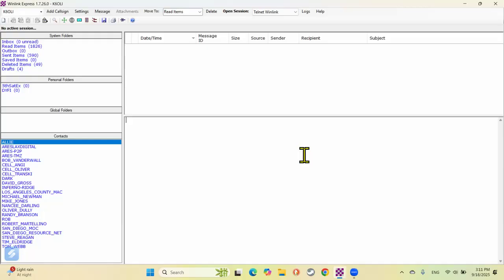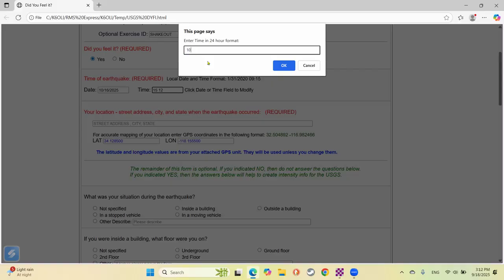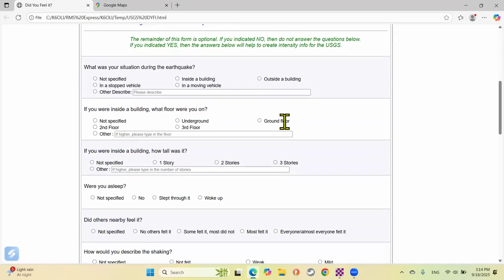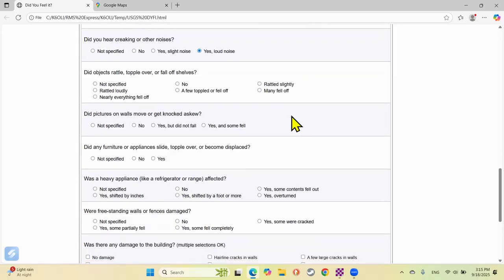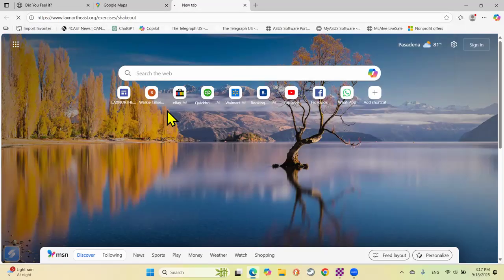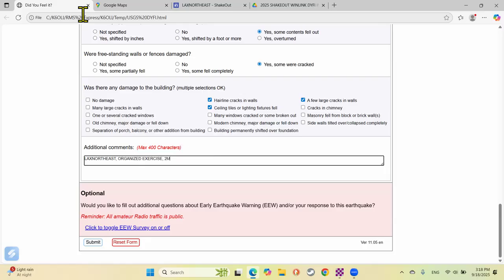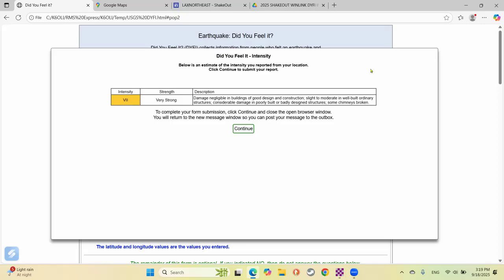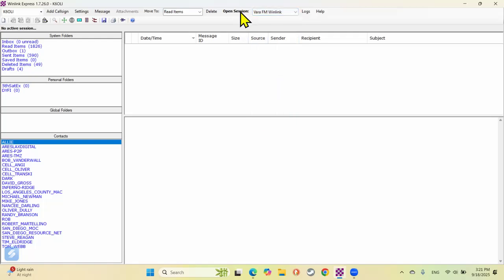2025 SHAKEOUT WINLINK DYFI WALKTHROUGH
A 10 minute step-by-step walk through filling out a Winlink USGS "Did you feel it?" (DYFI) form, addressing it to USGS and Cc: SHAKEOUT;ETO-DRILL.

🌎 Get Ready to ShakeOut 2025!

 On October 16 at 10:16 AM, millions worldwide will practice “Drop, Cover, and Hold On.”
Amateur radio operators have a unique role: submit a Winlink DYFI report (Cc: SHAKEOUT; ETO-DRILL) to support USGS earthquake science and test emergency communications readiness.

📡 Your report strengthens preparedness and contributes real earthquake data to USGS.

🗺️ This year, LAXNORTHEAST will again showcase the Amateur Radio Community Intensity Map (ARCIM), while ETO provides its trusted message evaluations.

Let’s show the power of amateur radio in action—support science, improve preparedness, and join ShakeOut 2025!

00:00 New Message
00:30 Select USGS DYFI Form
00:45 DYFI Form Top
02:00 Coordinate Lookup on Google Maps
03:00 Answer Intensity Questionnaire
05:43 Additional Comments
05:55 SHAKEOUT LAXNORTHEAST Website
08:25 Submit and Intensity Pop-up
09:10 Addressing the DYFI Message
10:15 Additional Resources
11:08 End